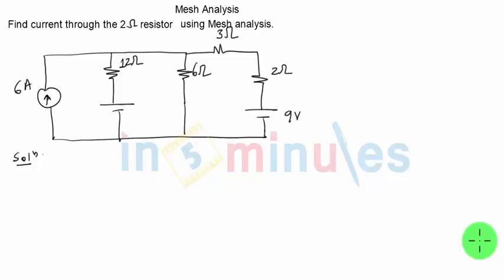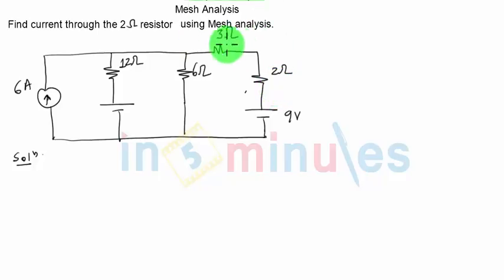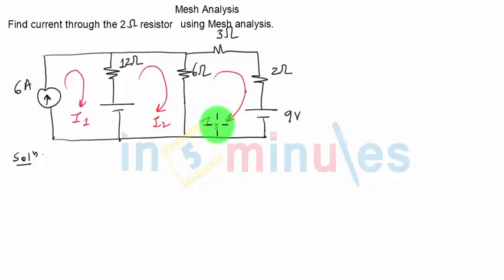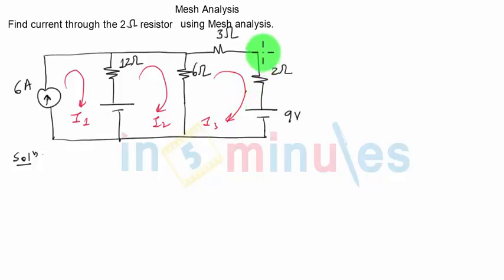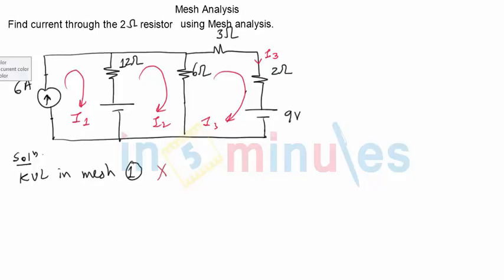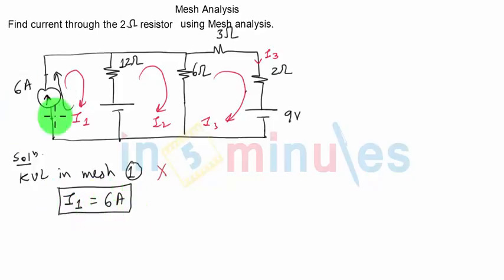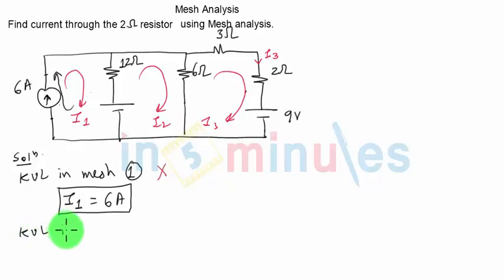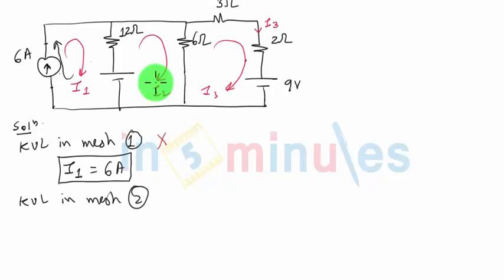V8 | Mesh Analysis Numerical 3 (Part 1)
This video explains about Mesh Analysis N3_(Part_1).